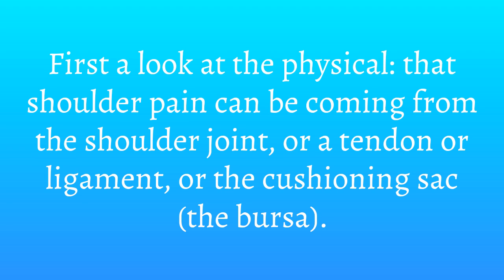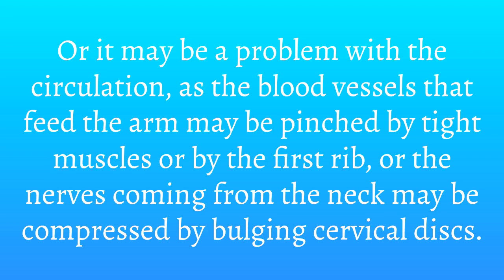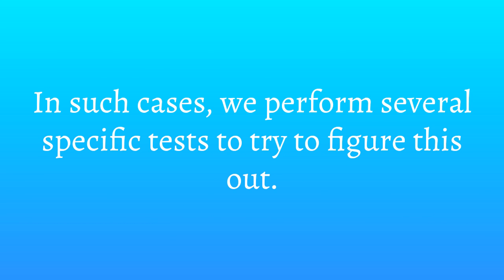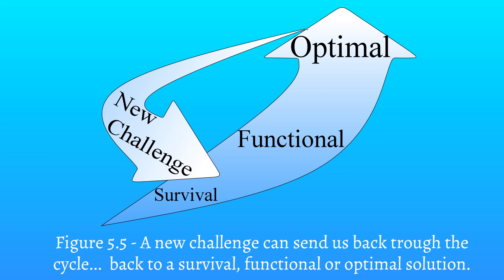Chapter 5-5 An example of a Triage approach for the shoulder - Beyond Physical Health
Beyond Physical Health